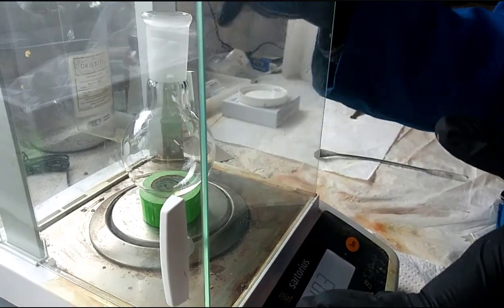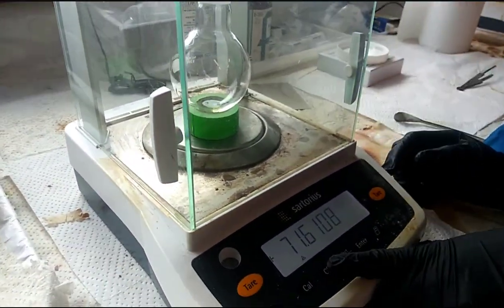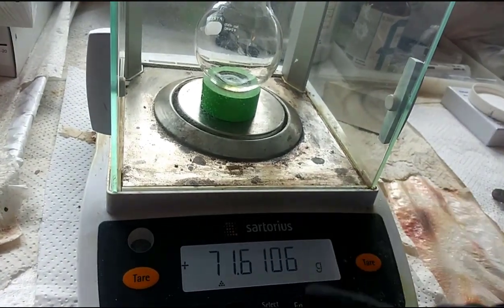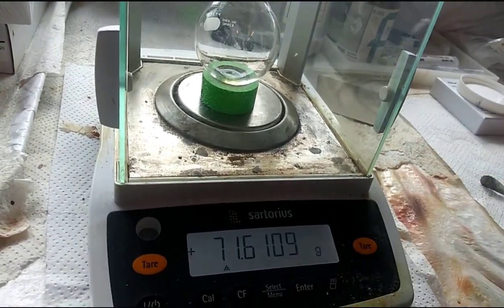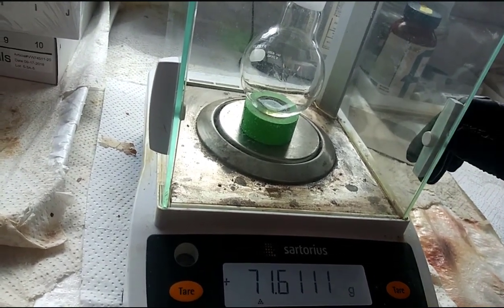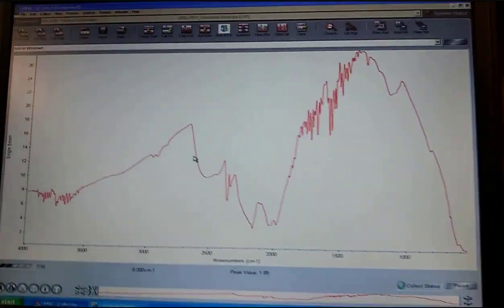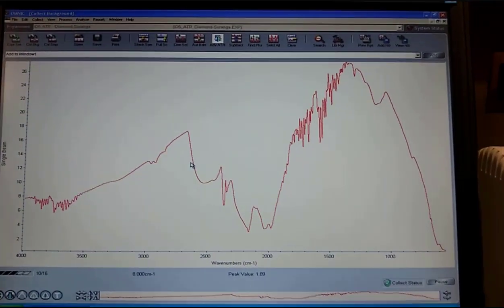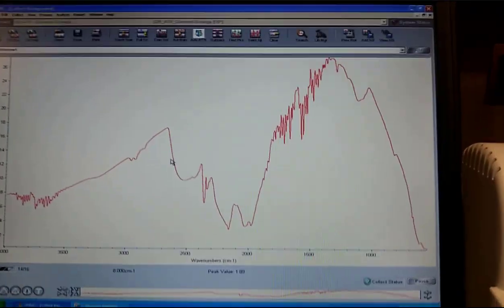Organic Lab 1 Creating an Alcohol Experiment Week 2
Part 2 covering the procedure and techniques for creating an alcohol from an alkene